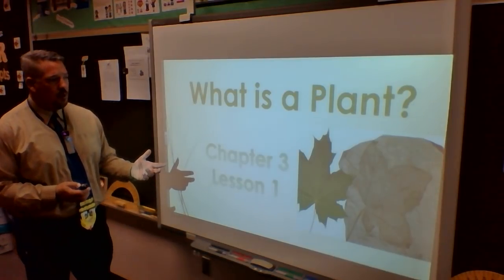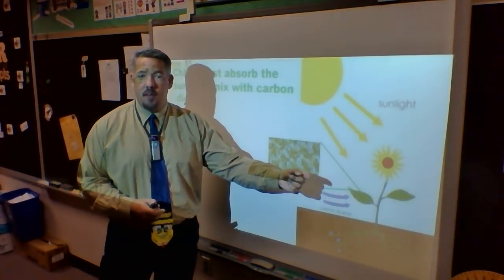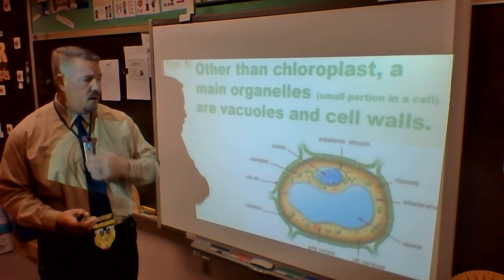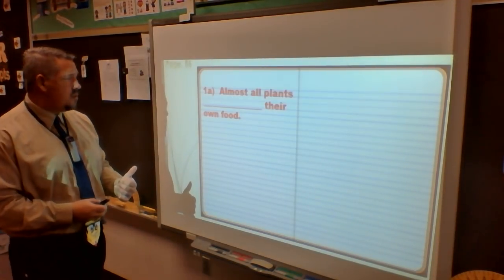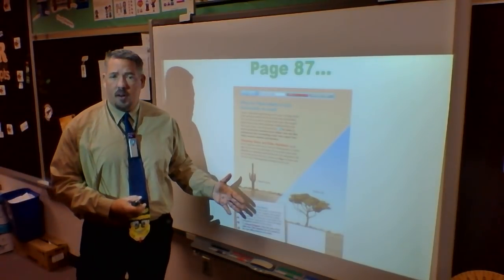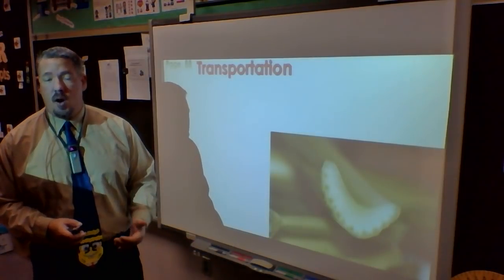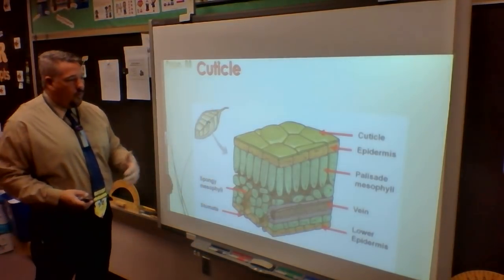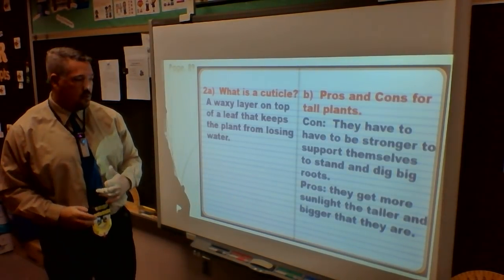Science C3L1 Plants